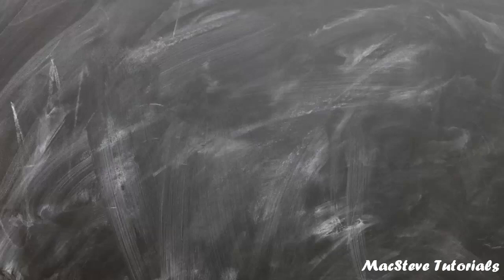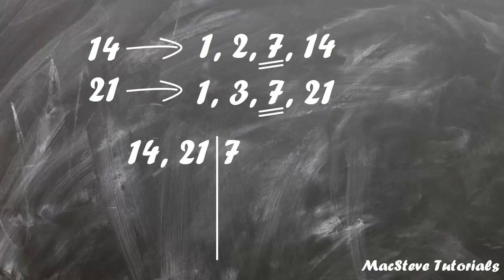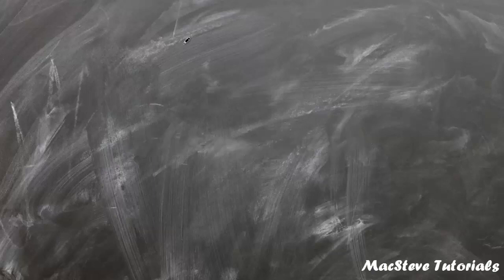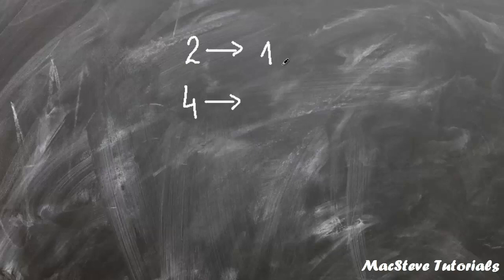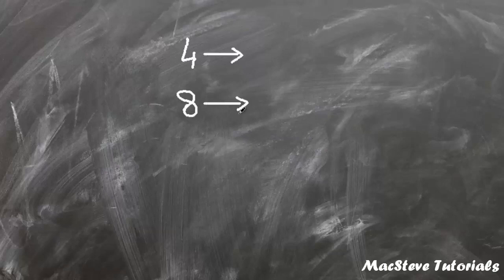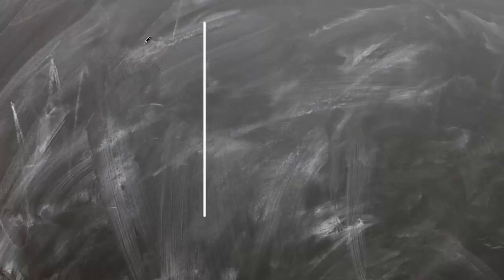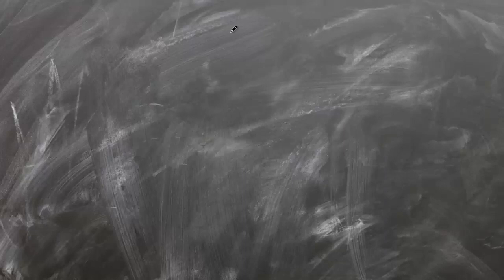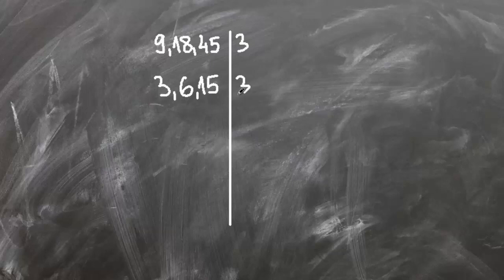Learn How to Find Greatest Common Factor by MacSteve Tutorials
Hi and welcome to MacSteve Tutorials. In this video you will learn how to find greatest common factor.
Greatest common factor, or GCF, is the greatest factor that divides two or more numbers. In case you don't know, factors are numbers which you multiply together to get another number.
The best way to understand the concept of finding greatest common factor is to solve some problems. I will show you two methods you can use to find greatest common factor and it's up to you to choose which method you prefer.
Since the best way to understand the concept of finding greatest common factor is to solve some problems, in this video I will solve 5 example which will allow you to better understand concept of finding greatest common factor.

Introduction 00:00
Example #1  01:23
Example #2  01:48
Example #3  02:12
Example #4  02:42
Example #5  03:19